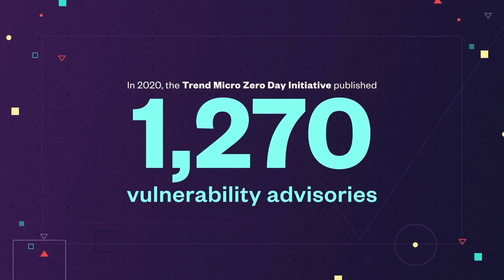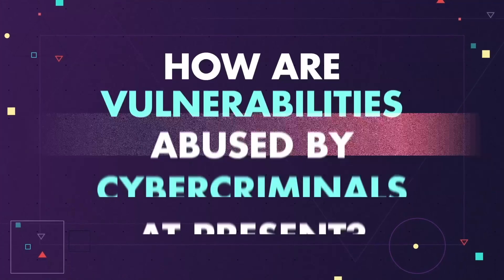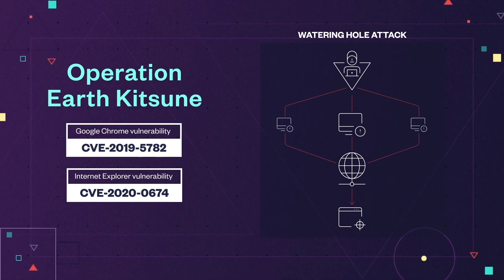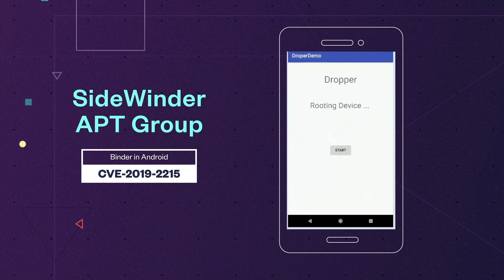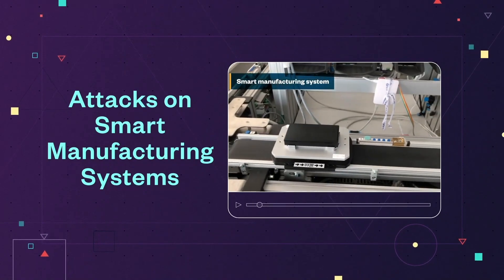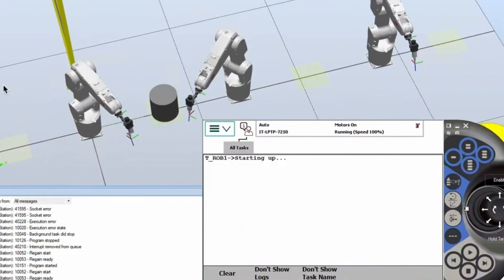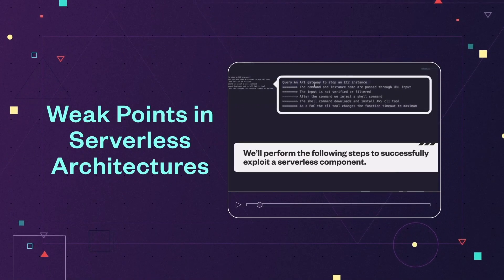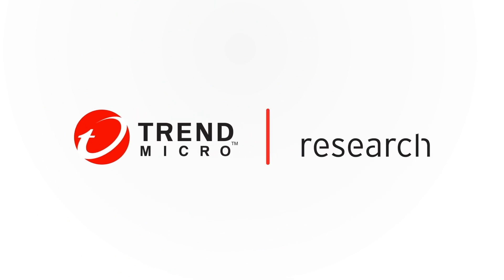Examining Vulnerabilities and Cyber Attacks with Trend Micro Research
The underground exploit market has undergone major changes over the past few years. What used to be the sole domain of vendors of exploits of zero-day and N-day vulnerabilities has shifted toward alternative methods of monetization. Our video shows a 40% increase in the number of vulnerabilities from 2019 to 2020.

At the same time, our research delves deeper into the market of vulnerability exploits